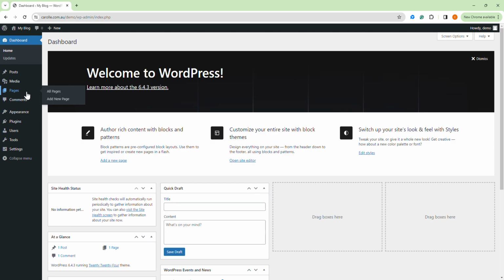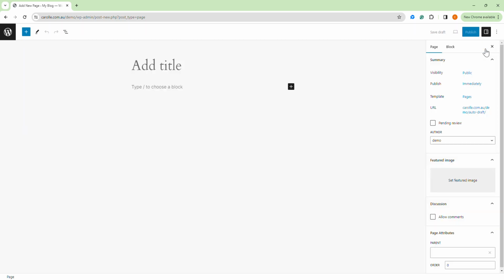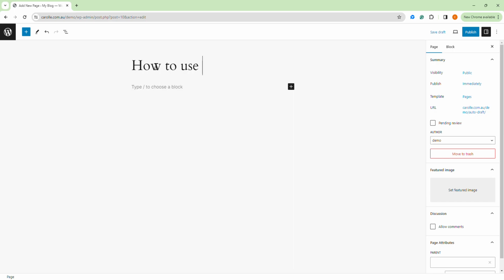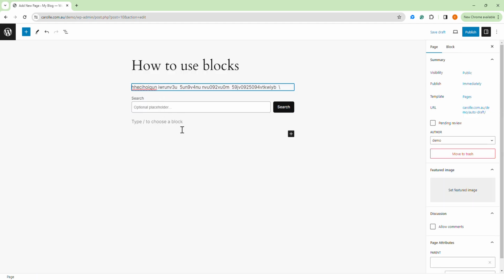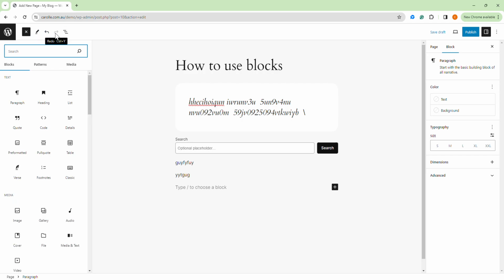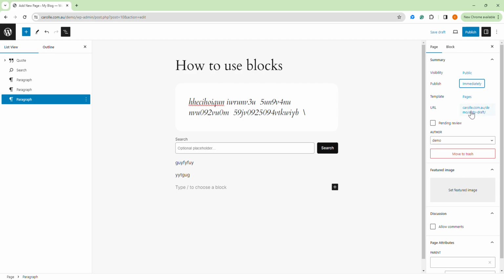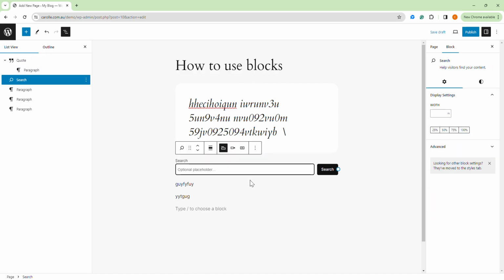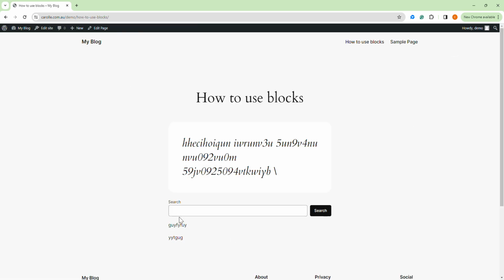WordPress Pages - Part 1